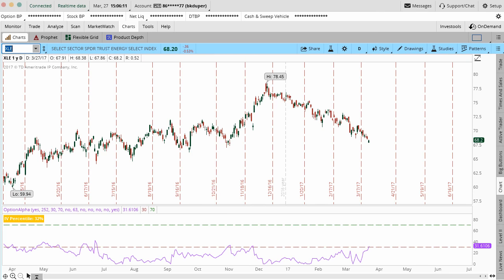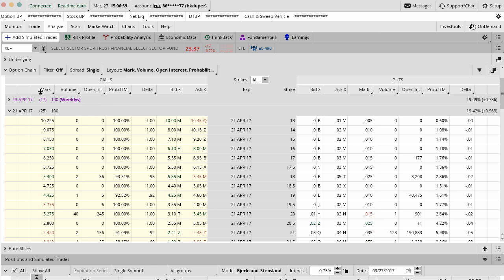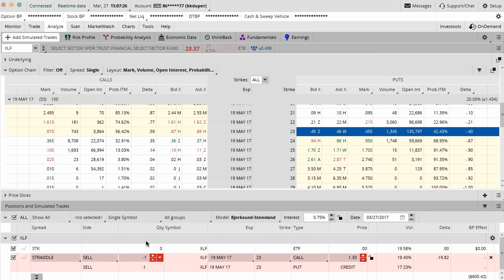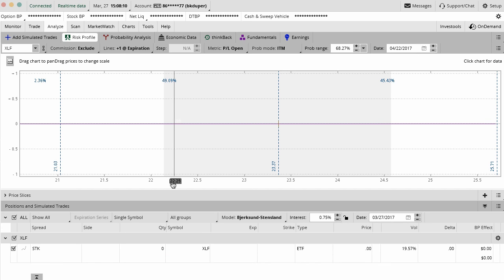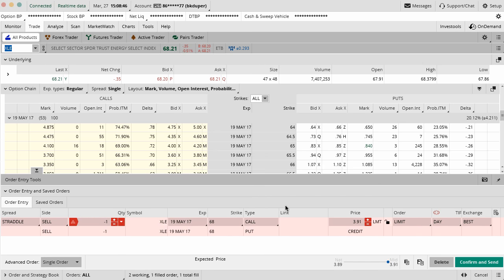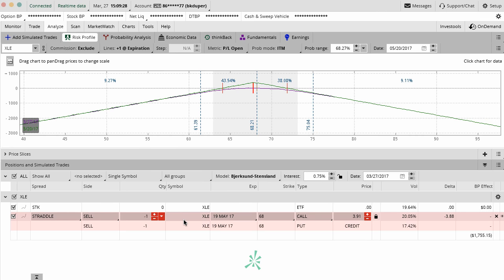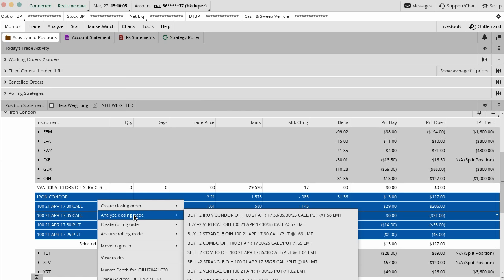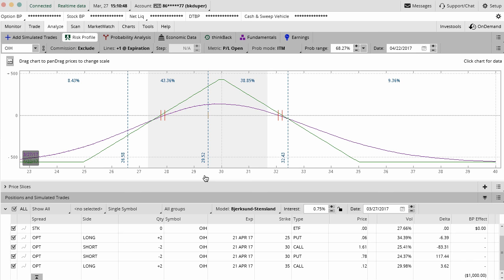Simulated Trading Inside thinkorswim Platform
- Simulated trading inside the thinkorswim platform is one of the most powerful features available to options traders. Inside today's lesson, I'll show you how we use simulated positions and adjustments to analyze a trade before we actually put money at risk.